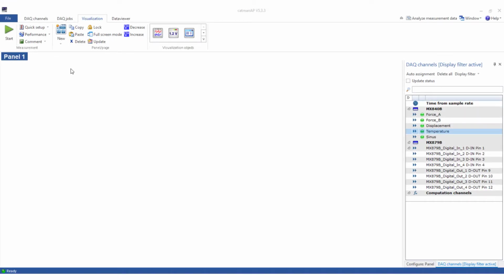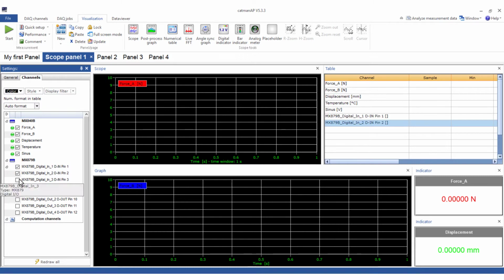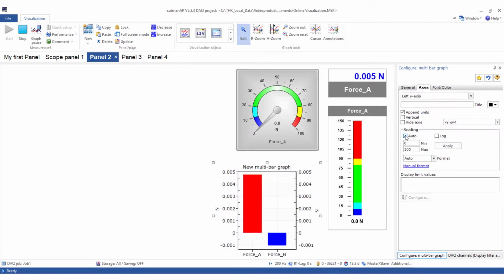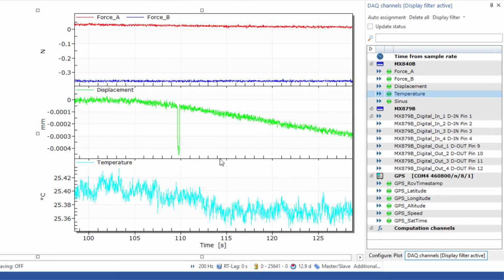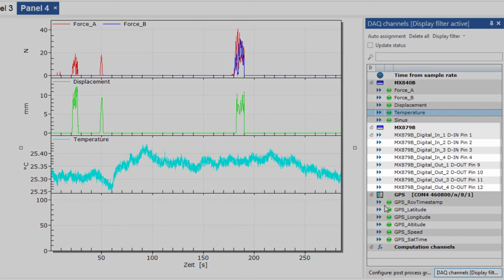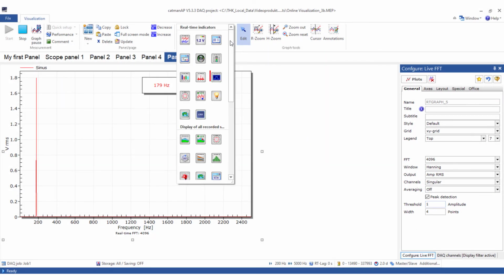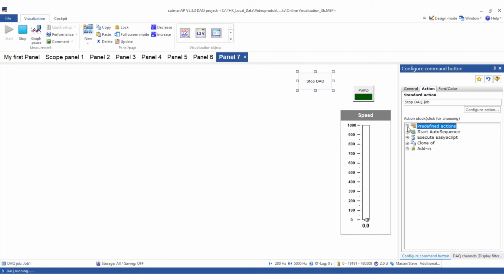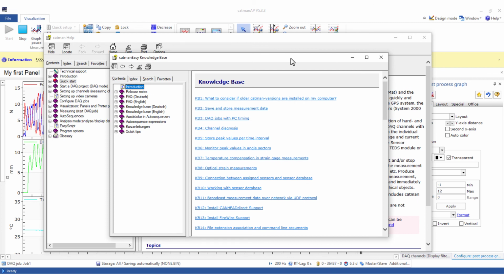Online Visualizations in catman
HBM’s catman DAQ software allows you to immediately create visualizations during a measurement. Get an introduction to the different online visualization possibilities and find out more about:
- Panels, scope panels, and floating panels
- The most important visualization objects
- Real-time graphs, post-processing graphs, digital displays, FFTs and others